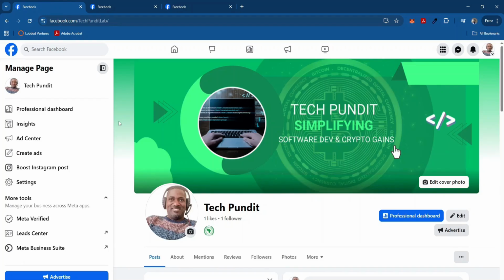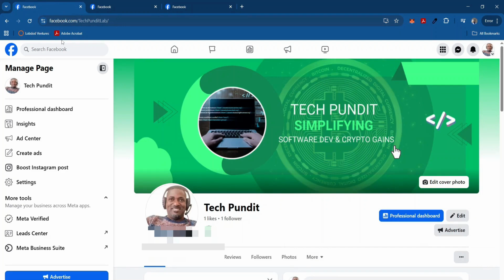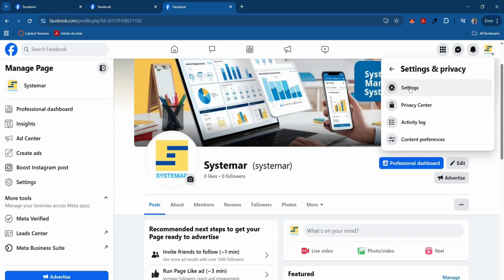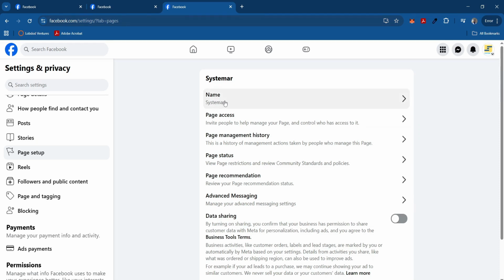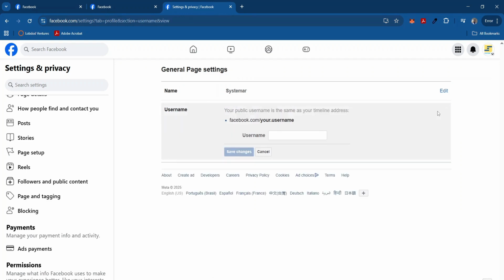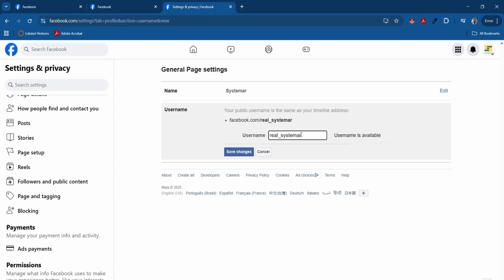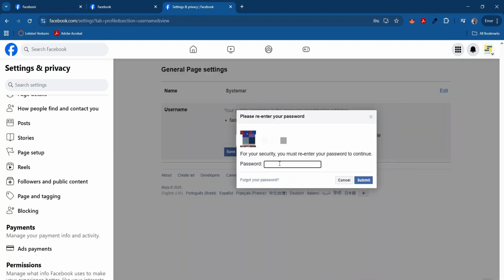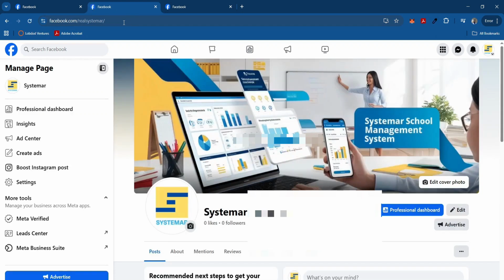How to Customize Your Facebook URL to Match Your Brand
This video walks you through the simple steps to customize your Facebook URL — transforming it from a long, hard-to-remember link into a clean,
personalized web address that reflects your brand and makes it easier for people to find you.